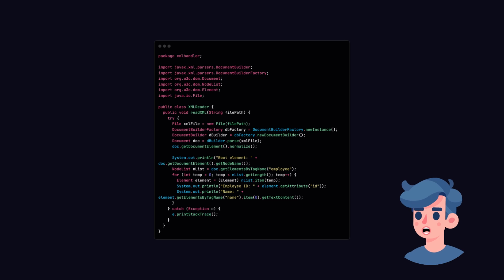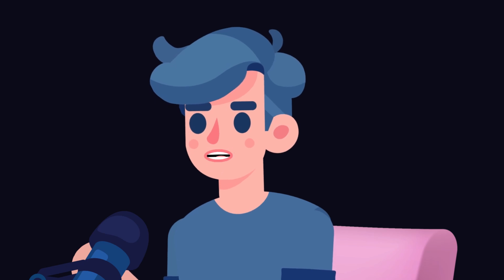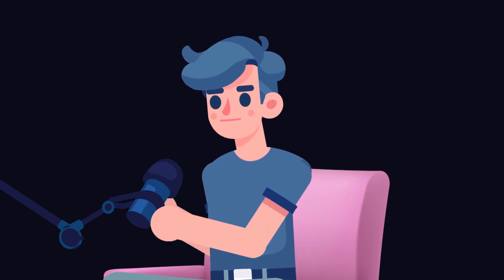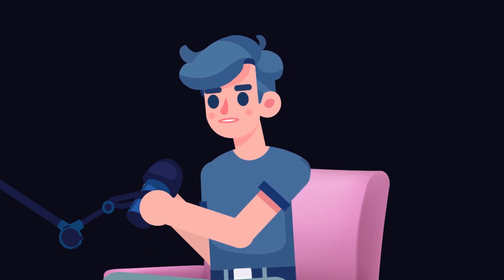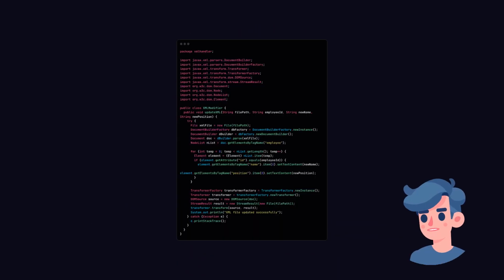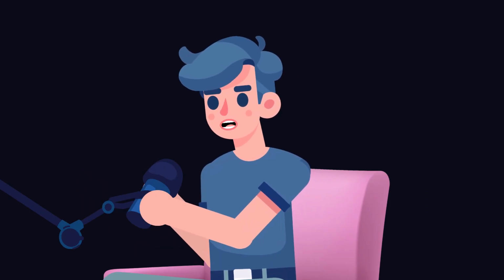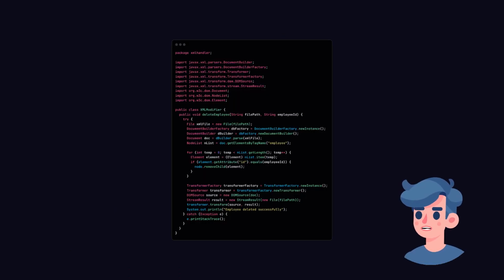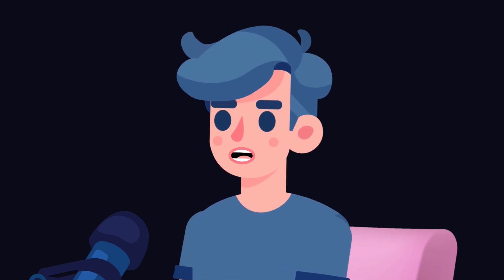Mastering XML Data Manipulation in Java: A Comprehensive Guide